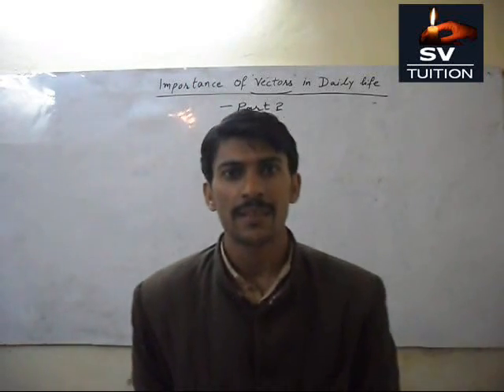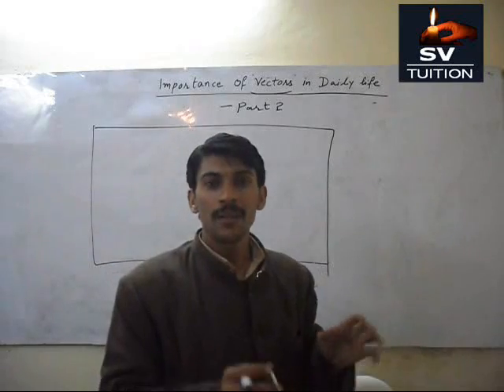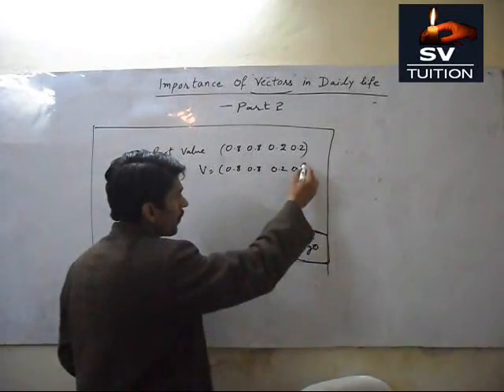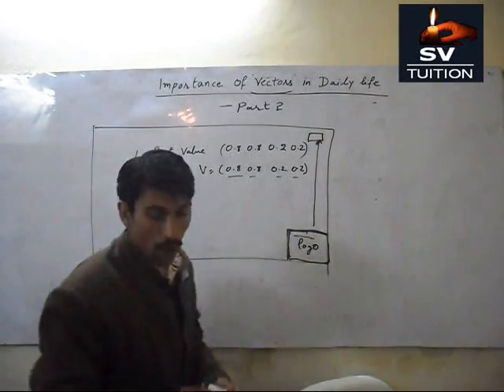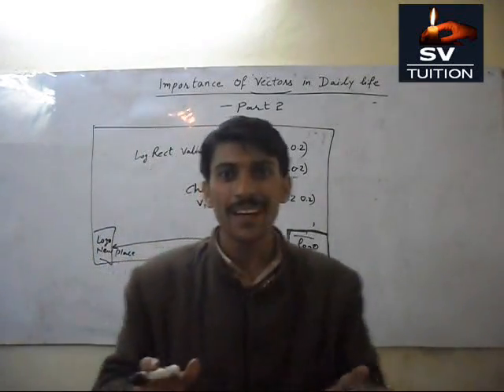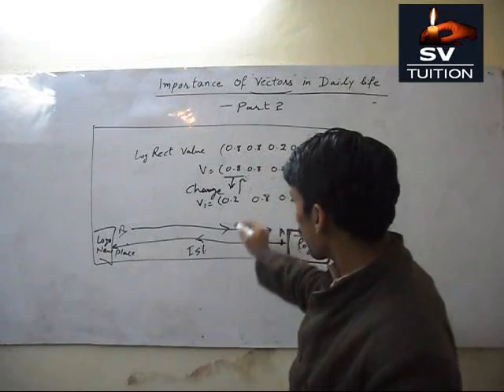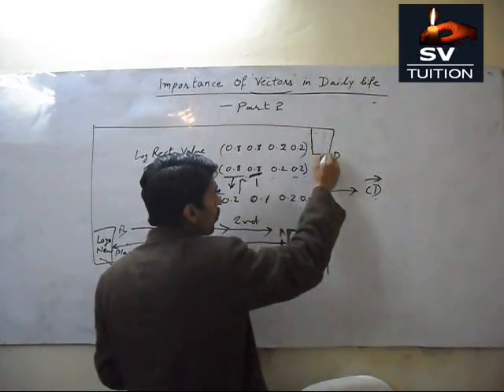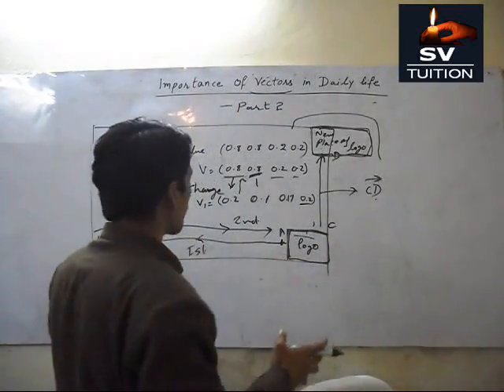Importance of Vectors in Daily Life - Part 2 { From My Personal Experience}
This is second part which will tell you the importance of vectors in daily life. This is small topic of maths but there are large importance of this topic. In this video, I have shared my personal benefit from vector theory.